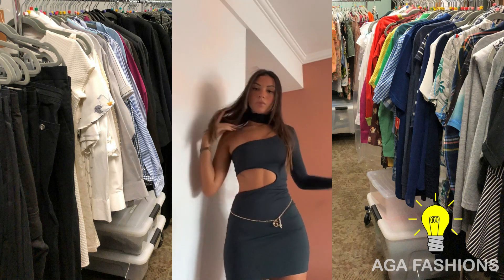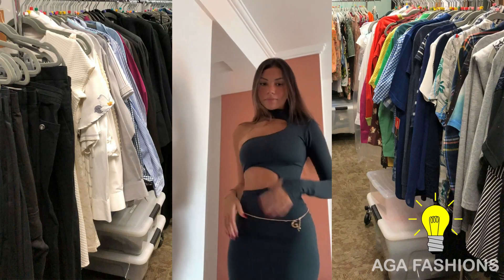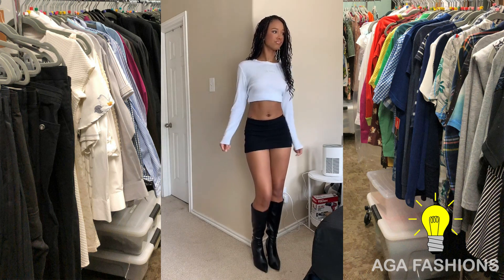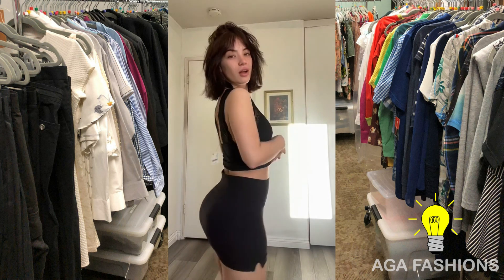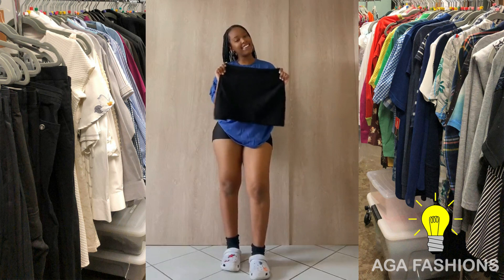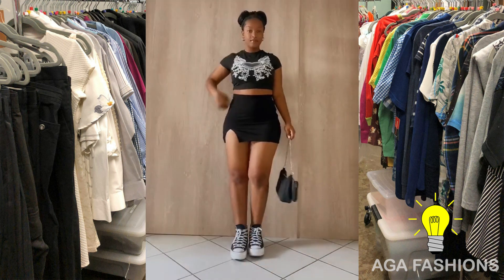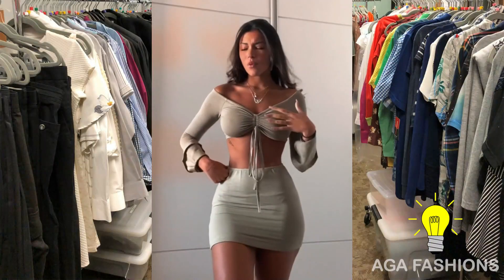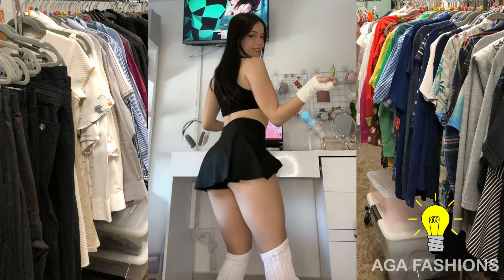How to wear black short Mini skirts.... Try on haul and more Fashion Ideas